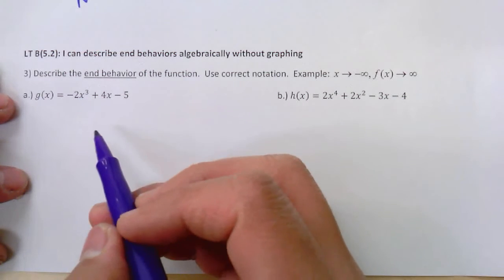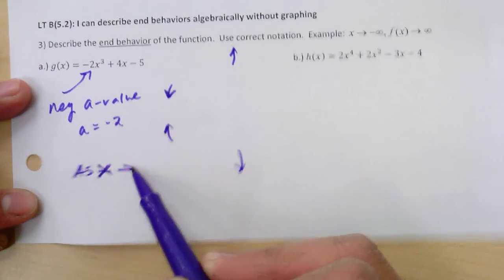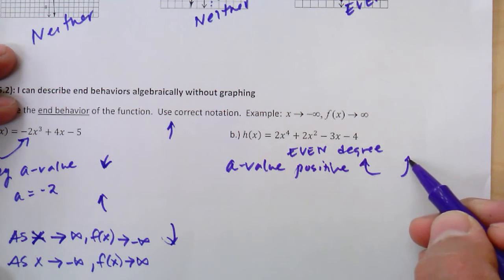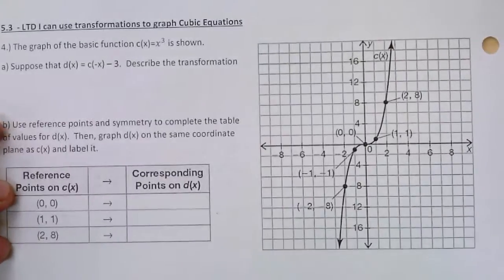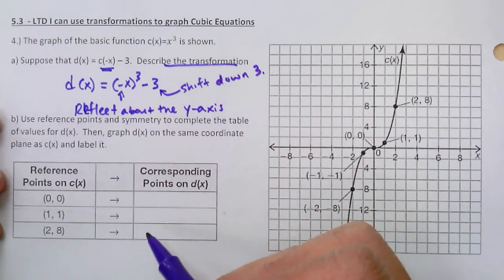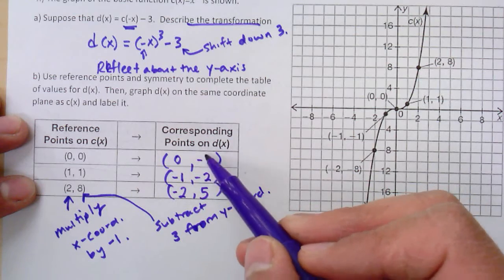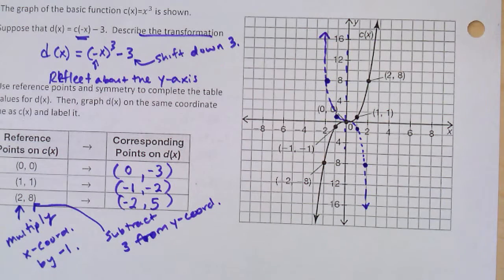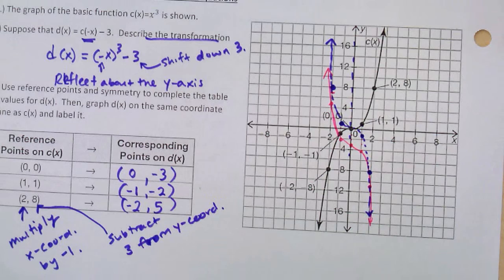5 1 5 4 quiz video explanations part 2